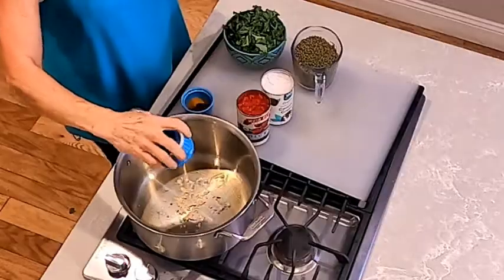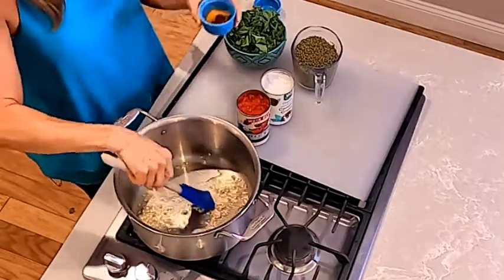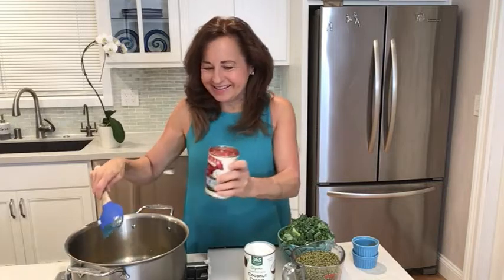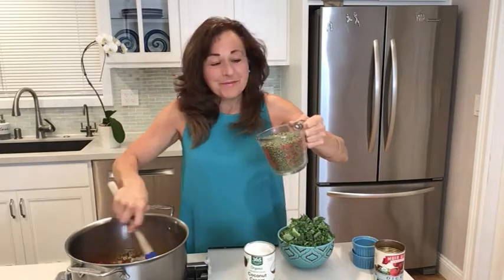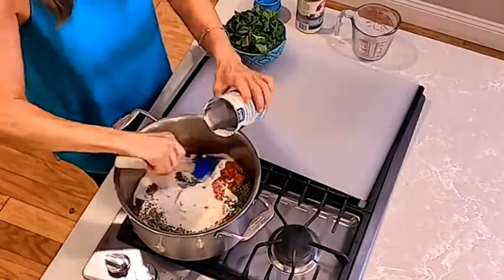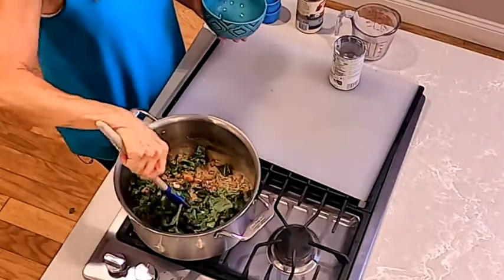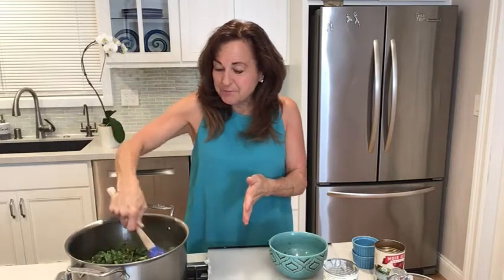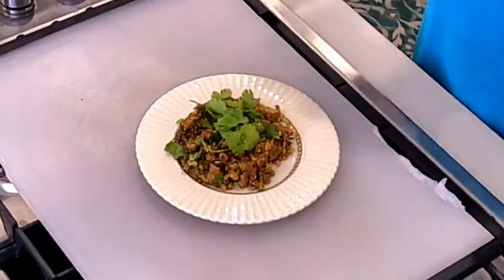Weight loss lentil soup | Quick + Easy!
Today, I will be teaching you how to make healthy lentil soup for weight loss, which is one of my favorite vegan dinner recipes!

COCONUT & LENTIL DAHL
This is a great gluten, dairy, and candida-friendly dish.
It's part of my 'Eat Your Way to Healthy" Signature Program specially designed to help you bring your body to its Perfect Weight and Amazing Health.

This is one of my favorite warming dishes. Cooking the lentils in coconut milk makes each bite much creamier, while the tomatoes, cumin, paprika, chili and curry powder add such a lovely blend of flavors.

SERVES 4VEGETARIAN & VEGAN FRIENDLY

INGREDIENTS
• 2 cups green lentils, washed and drained
• 1 15 oz can coconut milk
• 3 garlic cloves, peeled and chopped
• 2 large tomatoes, cut into small pieces or 1 can of organic diced tomatoes
• 1 teaspoon ground cumin
• 1 teaspoon curry powder
• 1 teaspoon paprika
• 1 teaspoon hot chili powder
• 1 teaspoon chili flakes, optional

METHOD
1. Place a pan over medium heat.
2. Add the chopped garlic with olive oil and salt and let that cook for 1-2 minutes before adding all the spices, followed by the chopped tomatoes.
3. Stir well, letting the garlic and spices fry together for a few minutes before stirring through the lentils, followed by the coconut milk.
4. Bring the mix to a boil, before reducing to simmer over a low temperature.
5. Leave to cook, uncovered, for about 1 hour until thick and creamy – making sure to stir it every 10-15 minutes, ensuring it doesn't stick to the bottom of the pan and adding a splash of water if it feels like it's drying out.
6. Once cooked, stir through a little more salt and serve. I love it topped with avocado, chili flakes, sliced red cabbage, kale, and unsweetened coconut yogurt.

Don’t miss a single episode of Mindful Mondays and Thriving Thursdays to CREATE YOUR MAGNIFICENT AND MAGICAL LIFE.

I’m standing for your success. I love you and more importantly, I help you to love yourself.

Love and Support,
Kathryn Chess